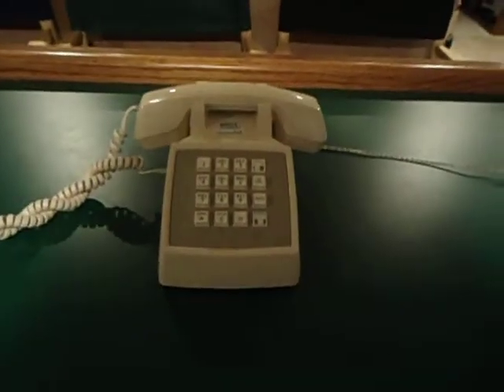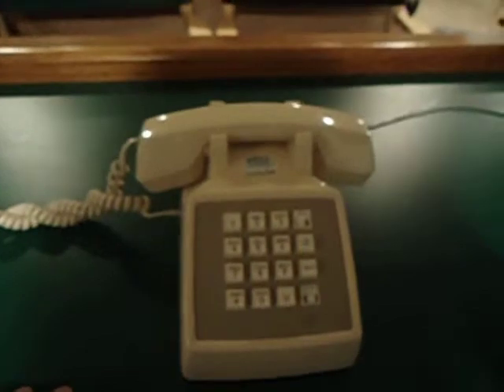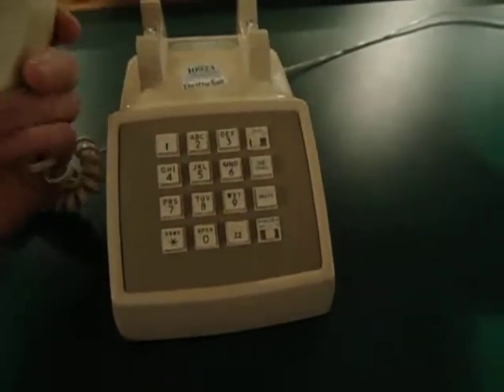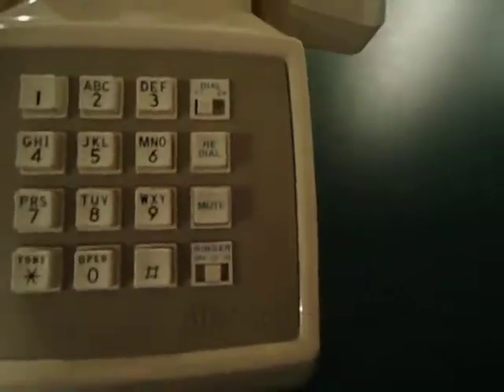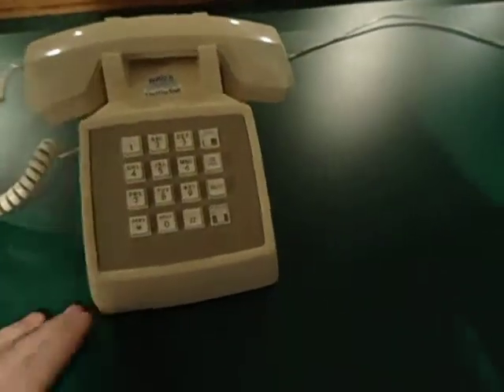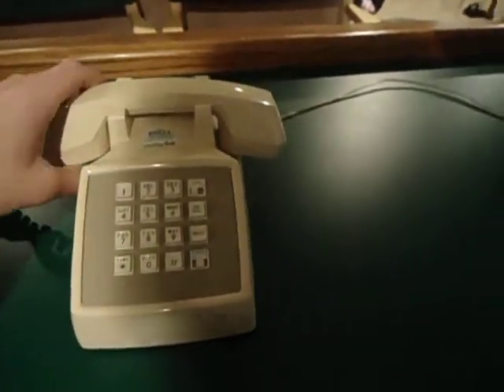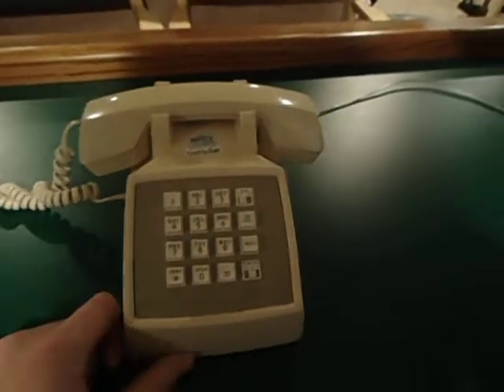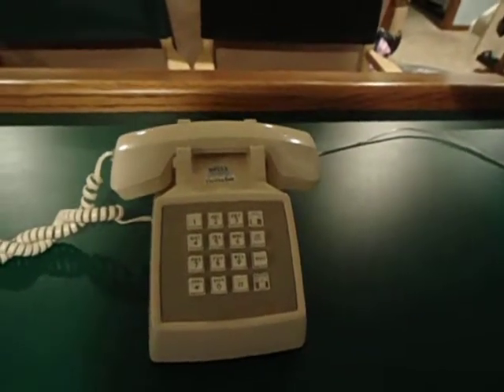Mid 80's Home Telephone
This is a telephone I picked up because I thought it was kind of neat. I have just started getting into older electronics like this so any info someone may have to share would be appreciated!